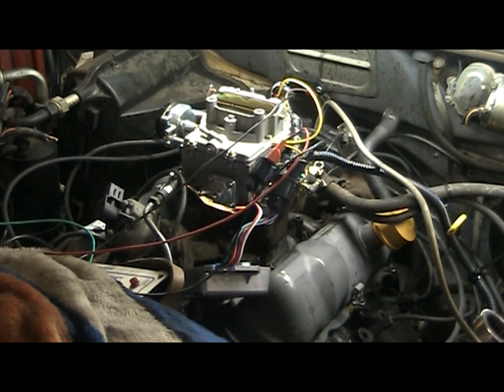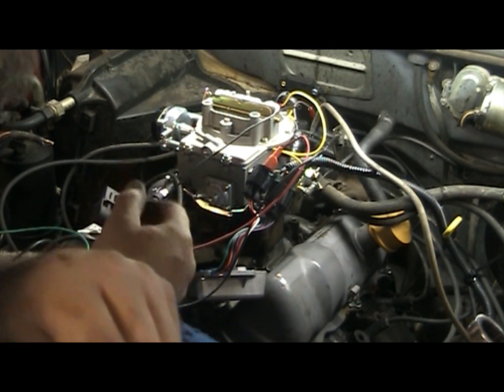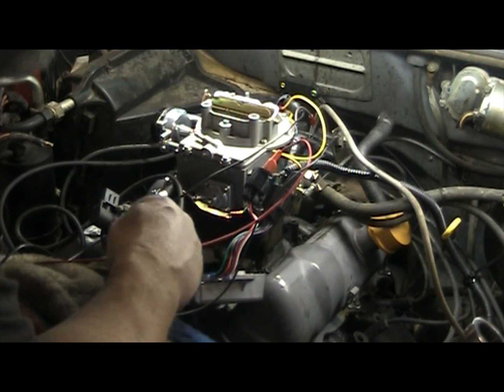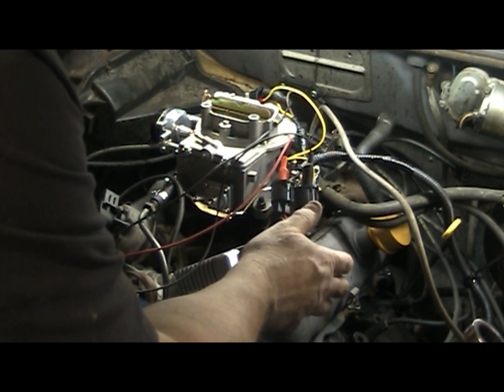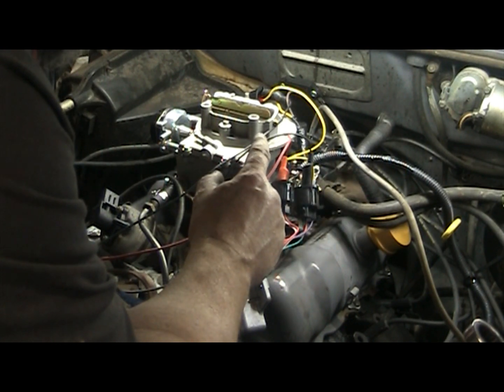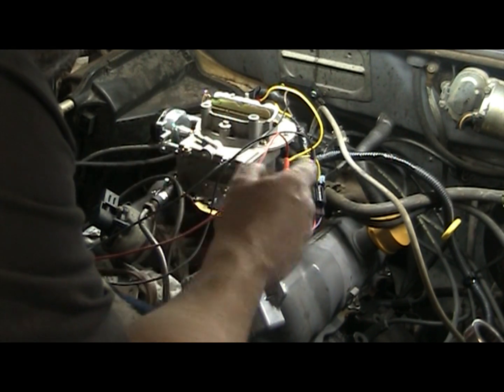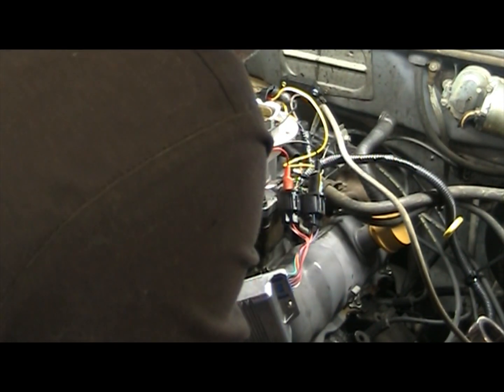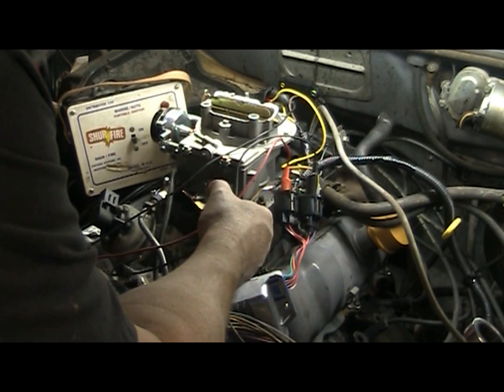I SCREWED UP!! .84 ford ranger, with duraspark system now and deleting the GM module.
converting this electronic feedback carburetor system to an older bobcat system. but the GM ignition module did not work as planned.